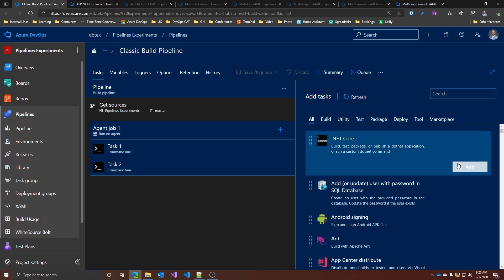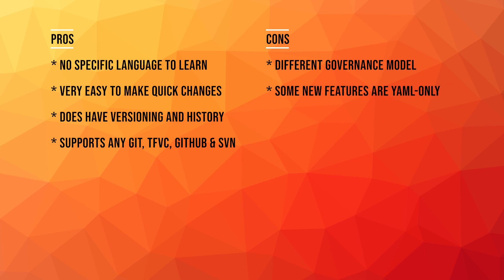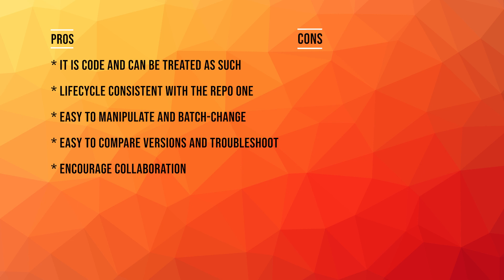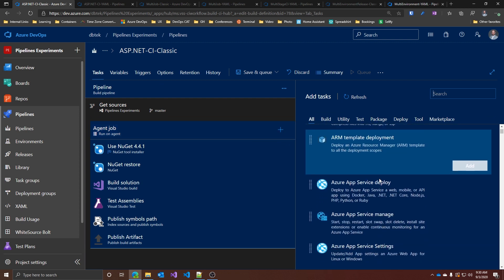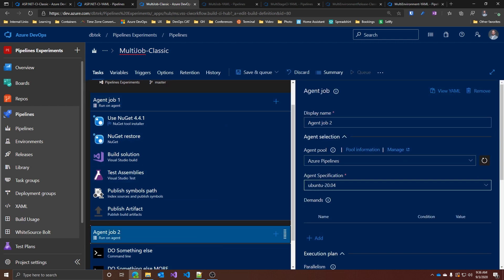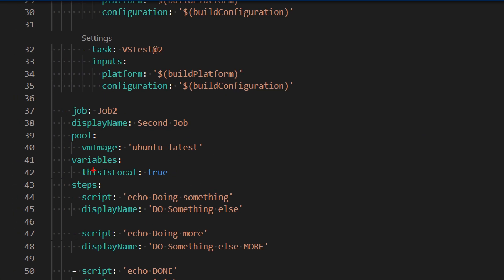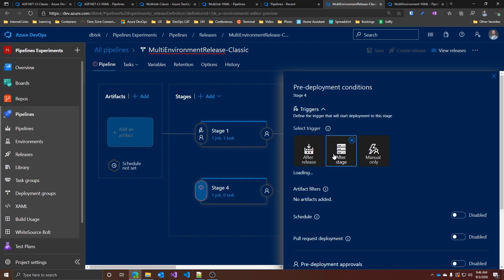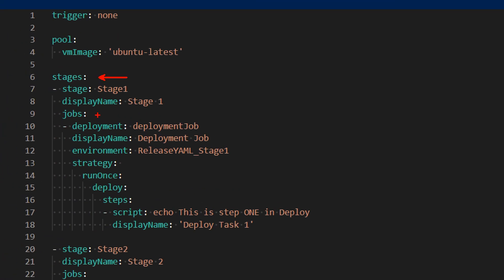Azure Pipelines: Classic vs Yaml - Build and Release comparison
Should you use the Multistage YAML Pipelines, or the Classic ones? What are the main differences, the pros and the cons of each one?

This is what we will learn today, in this Azure Pipelines Classic vs Yaml Build and Release comparison.

🆘 NEED HELP? 🆘

❓QUESTIONS?